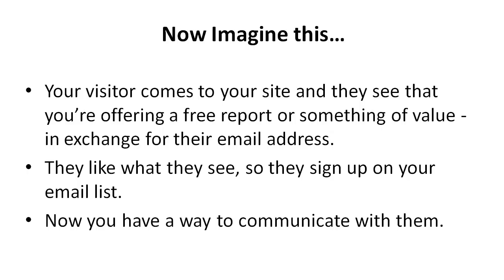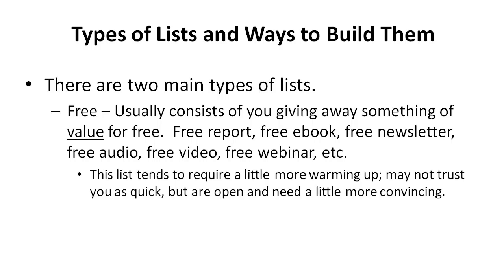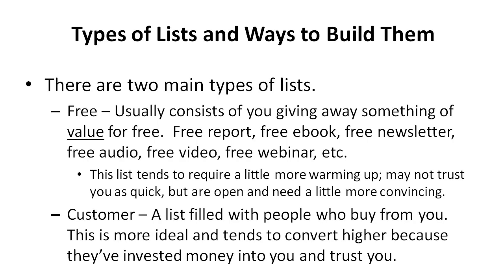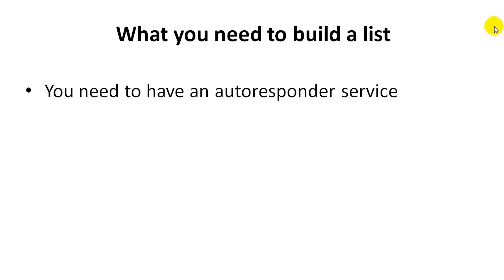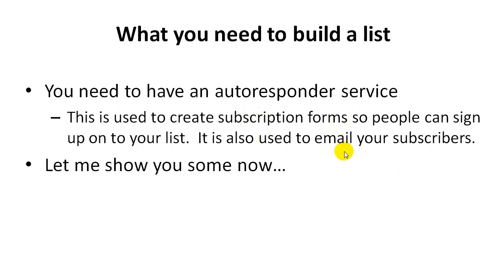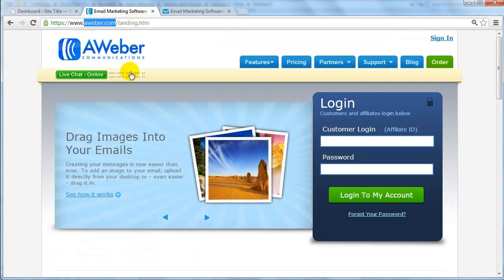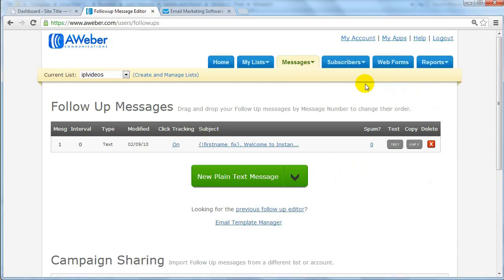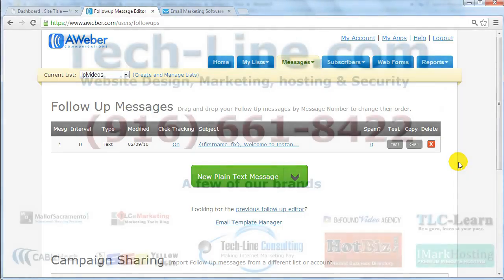List Building Specialist in Sacramento CA